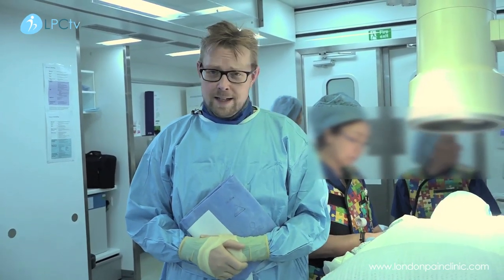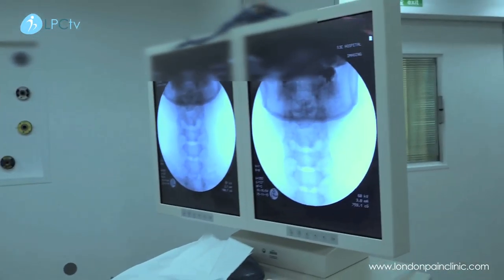Cervical facet joint injection procedure for neck pain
Facet joints are a set of small joints between every two adjacent vertebrae in the spine. Their function is to guide and limit the movement of each spinal segment. Cervical facet joints are those responsible for the cervical spine’s (at the neck and top of spine) ability to rotate, as well as bending forwards and backwards. They can often be disrupted by degeneration, dislocation, fracture injury, instability from trauma, osteoarthritis and surgery. Twisting injuries are also a frequent cause of damage to the facet joints. Pain caused by disruption to the cervical facet joints will be felt in the head, neck, shoulder or arm.

As a consultant in pain medicine at the Imperial Healthcare NHS Trust in London and Medical Director of the London Pain Clinic, Dr Chris Jenner works daily with patients who suffer from some of the most common, painful and yet misunderstood conditions to affect people around the world today.

Alongside a raft of professional qualifications and more than 15 years’ experience in the specialised field of pain medicine, Dr Jenner possesses a true passion for his subject, a fact which is not only evident through his commitment to using the very best cutting-edge treatments, but also through his desire to understand the impact of acute and chronic pain on the everyday lives of his patients.

Dr Jenner’s experience in treating conditions such as spinal pain, fibromyalgia and arthritis has led him to become one of the leading authorities in his field. Using a holistic approach and a variety of treatments which typically combine medication with minimally-invasive pain management procedures, he works with his patients to restore a pain-free existence, higher levels of physical function and a vastly improved quality of life.

Arthritis: A practical guide to getting on with your life (How to Self-Help Guide)

Fibromyalgia and Myofascial Pain Syndrome: A self-help guide

Neck and Back Pain: A self-help guide (How to Self-Help Guide)